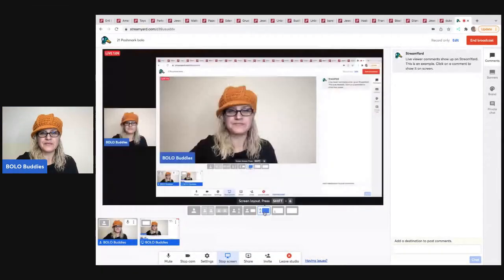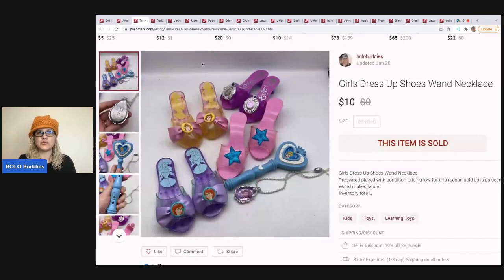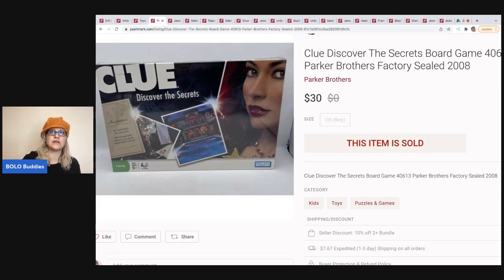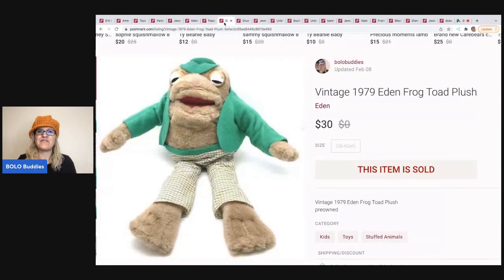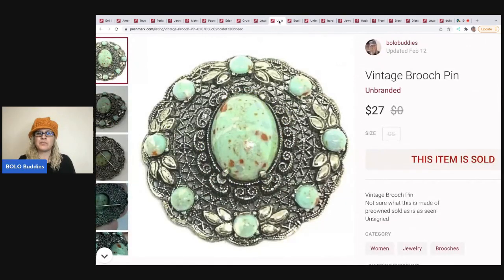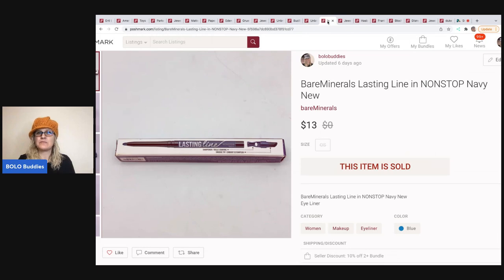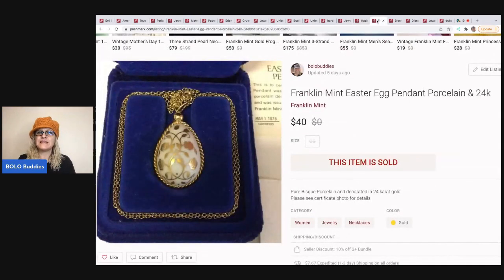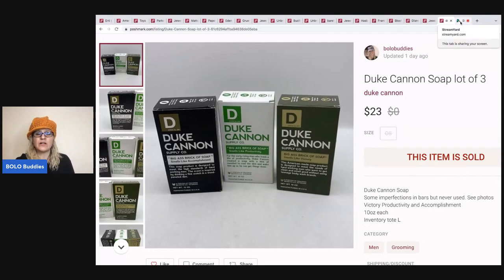Selling Hard Goods on POSHMARK What Sold